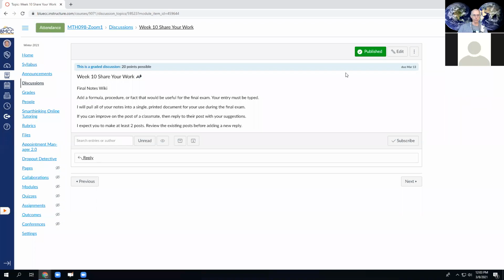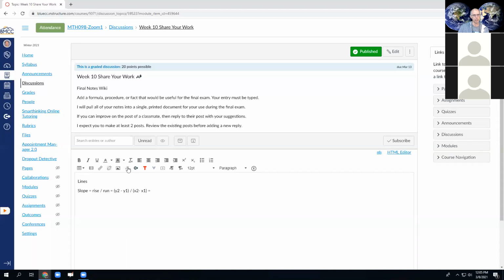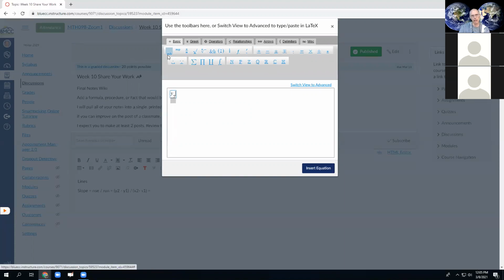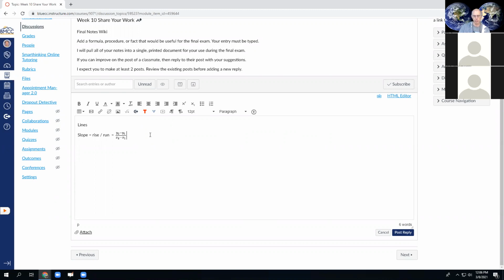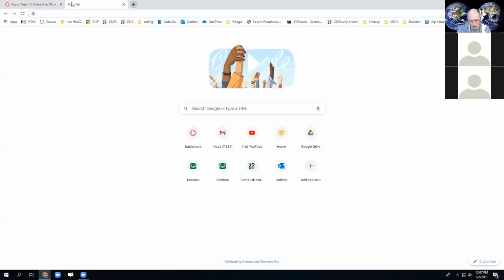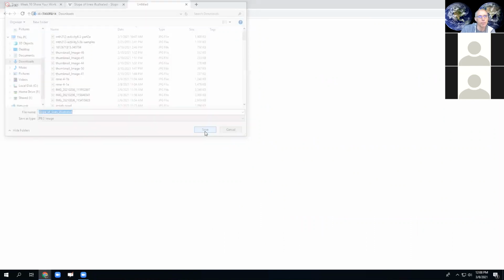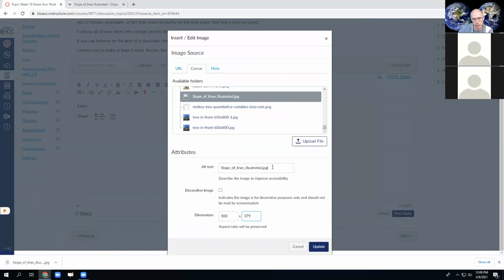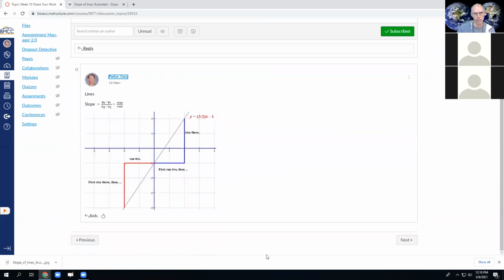Quant Lit 2 Final Review part 0, notes page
Quant Lit 2 Final Review part 0
Writing a set of final notes